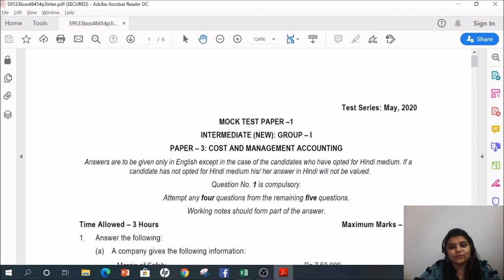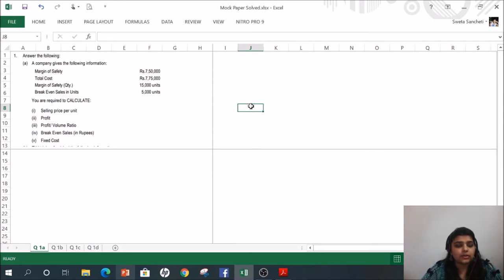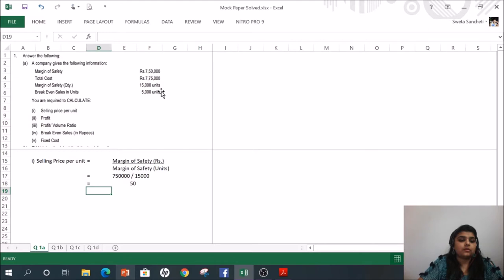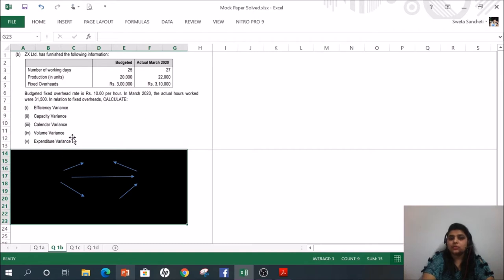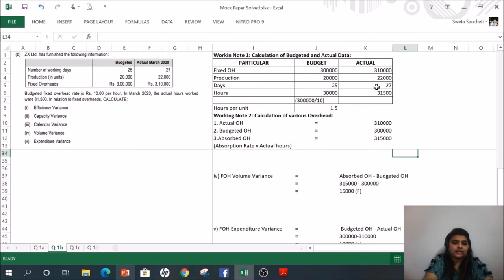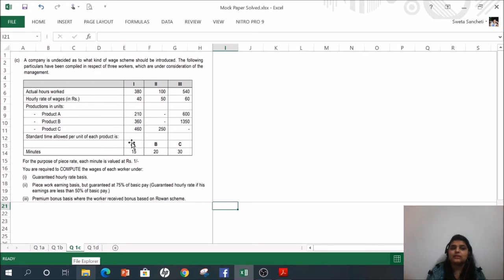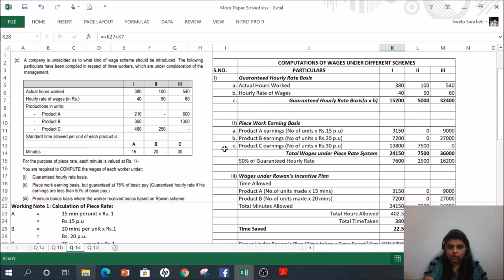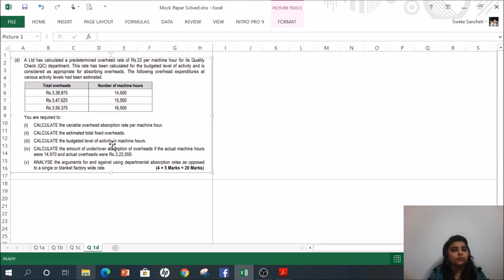Mock Paper- May 2020 Solution (Part 1)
For my CA-Inter Aspirants,
Mock Test Paper - May 2020 solved for you.